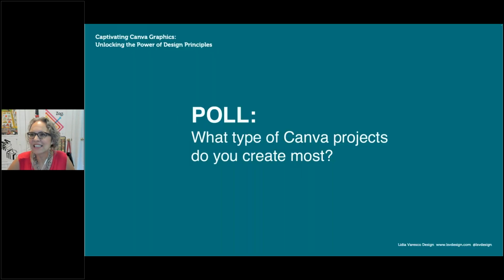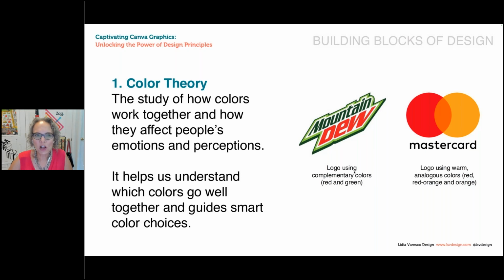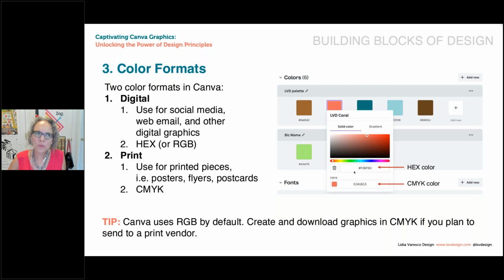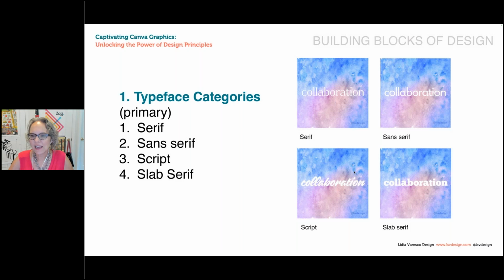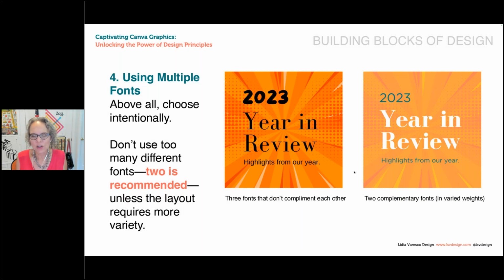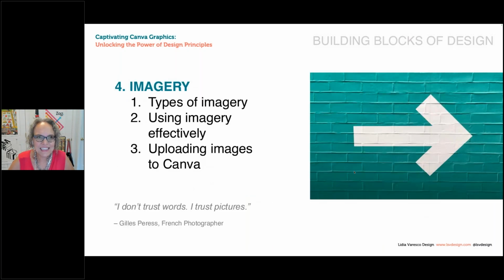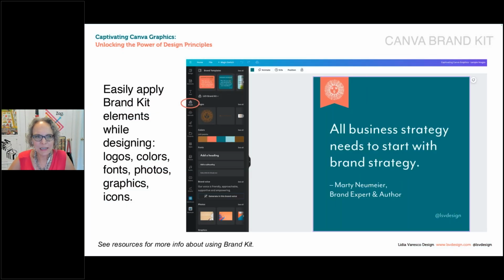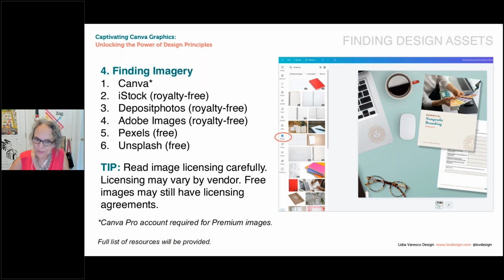Captivating Canva Graphics: Unlock the Power of Design Principles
Presented by: Lidia Varesco Racoma